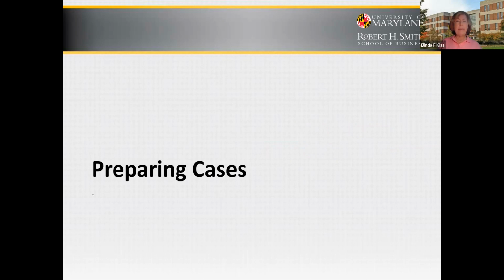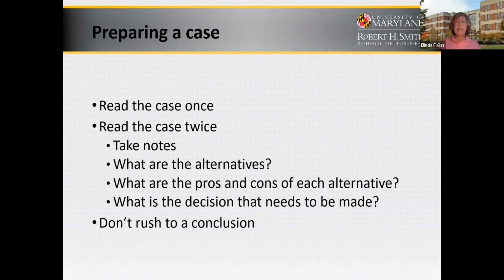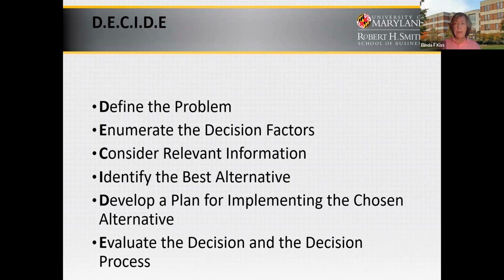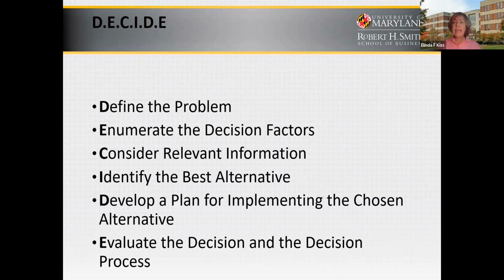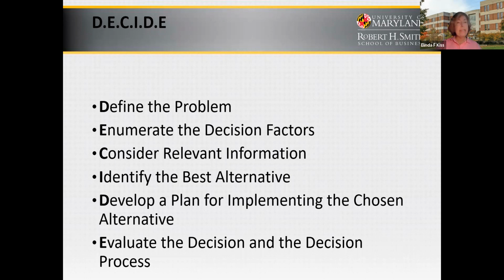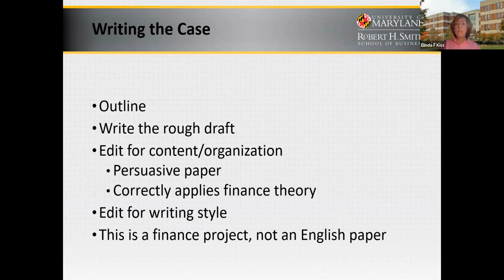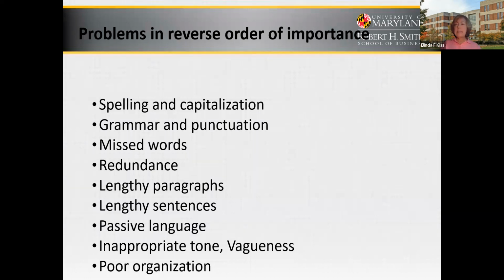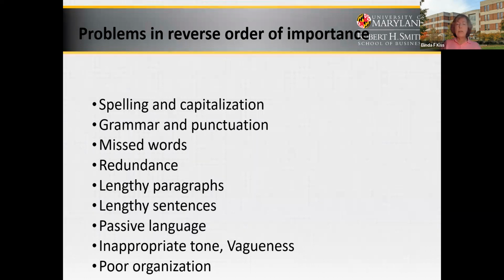Preparing Cases - tips for reading and writing cases in finance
BUSO748J Final Project - Robert H Smith School of Business Online MBA program Corporate Finance